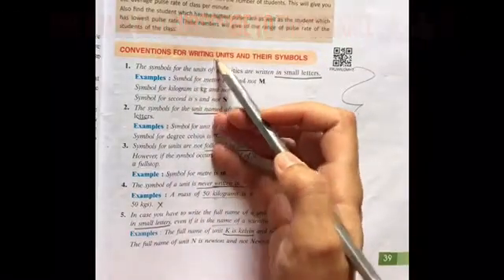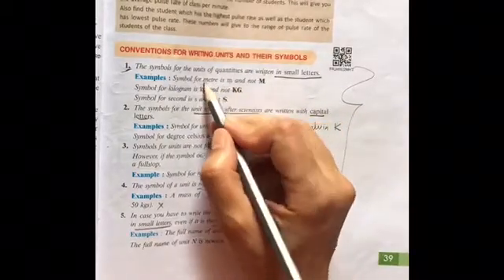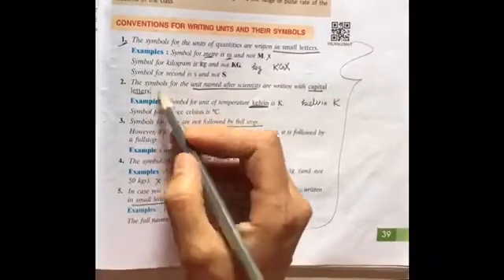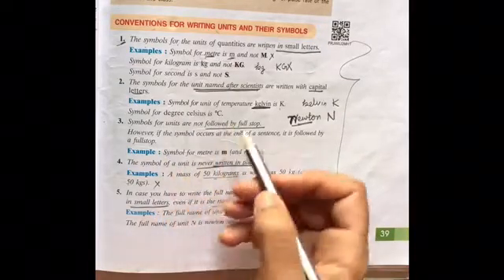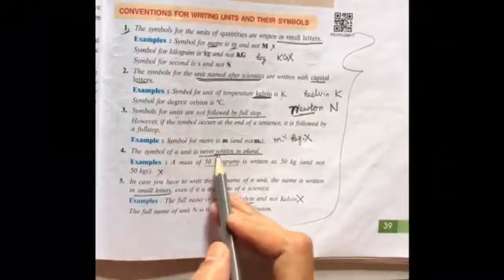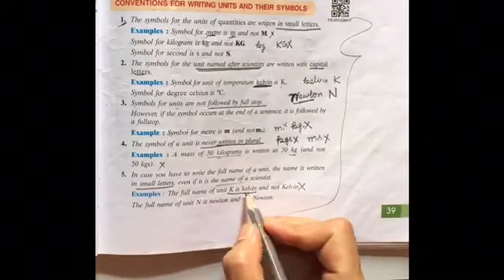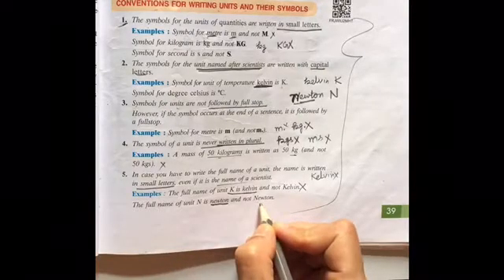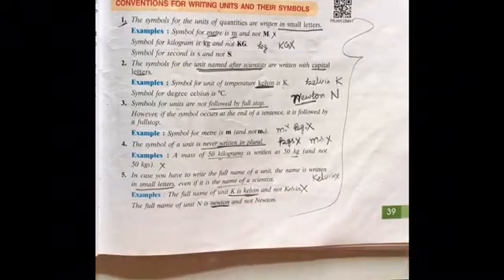Conventions for writing units and Their symbols, Class 6 , Physics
Conventions for writing units and Their symbols
Class 6
 Physics